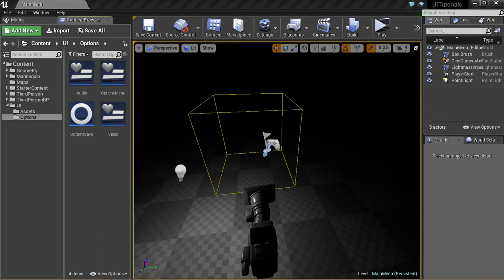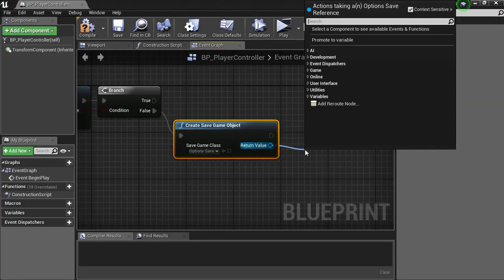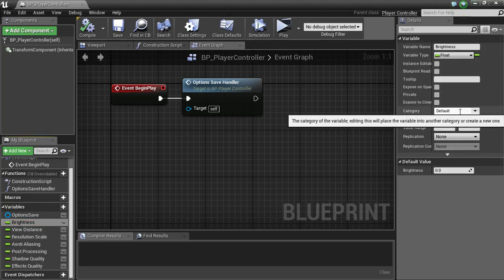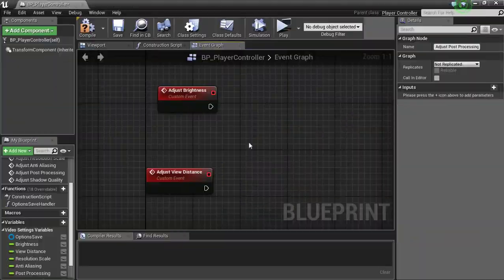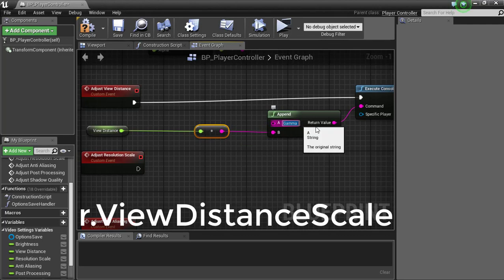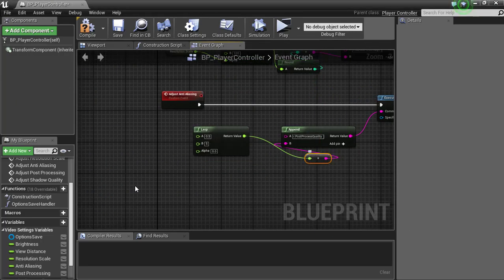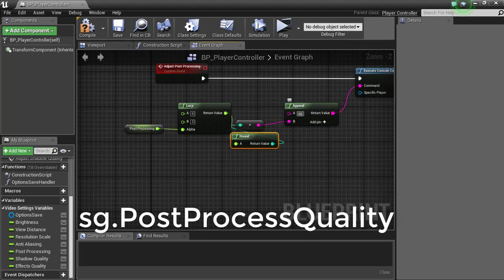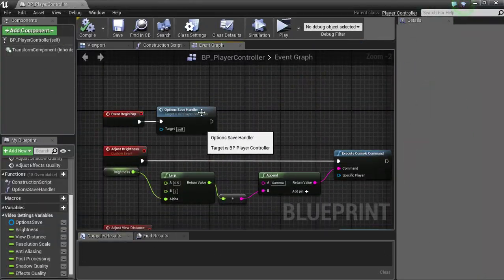Options Menu -Part 2- Adding Functions UE4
In this video i show you how to set up the functions for adjusting the video settings. this is the meat and potatoes of the options series. check below for the list of console commands, this options set includes BRIGHTNESS!! first video ever covering that topic!

CONSOLE COMMANDS:

Brightness:
Gamma

View Distance:
r.ViewDistance

Resolution Scale:
r.ScreenPercentage

Anti Aliasing:
r.PostProcessAAQuality

Post Processing:
sg.PostProcessQuality

Shadow Quality
sg.ShadowQuality

Effects Quality:
sg.EffectsQuality